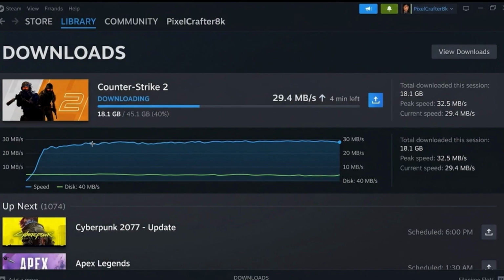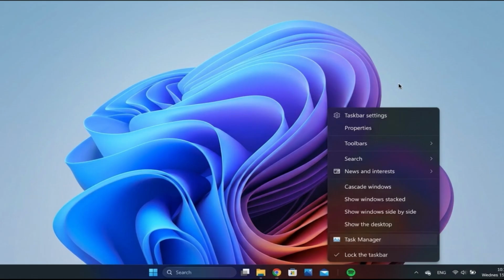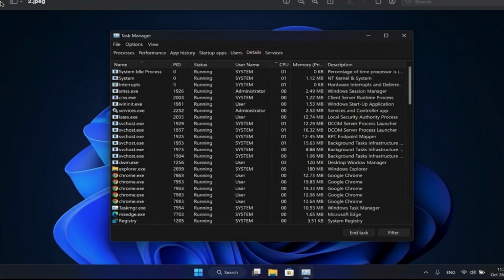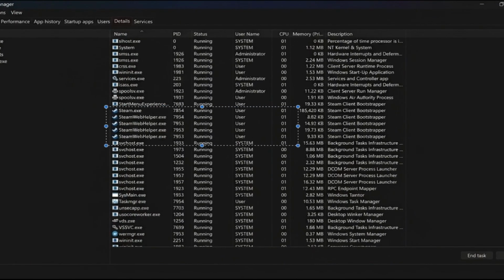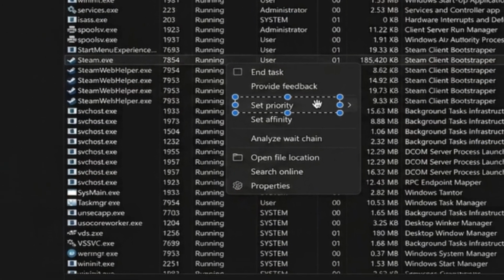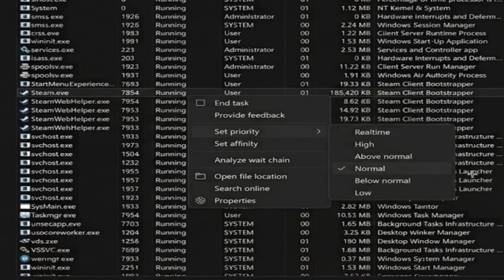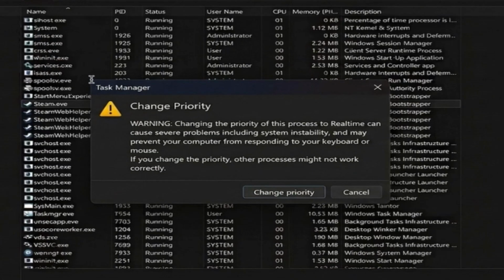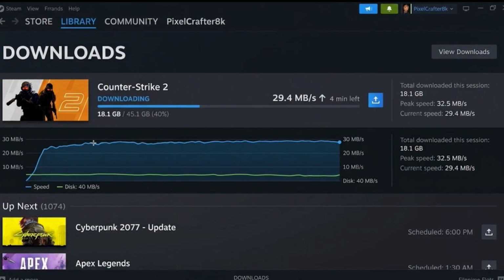How to Make Steam Download Faster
Are you trying to Download Steam Games Faster but getting stuck with slow speeds? In this quick tutorial, you will learn how to make steam download faster using a simple hidden Windows setting that boosts process priority in just a few clicks.

Many PC gamers wonder how to increase download speed on steam when downloading large game files. If you have been searching for steam how to increase download speed step by step, this guide gives you the exact answer. You will see a noticeable improvement in your overall steam download speed by adjusting Task Manager settings properly.

If you want to know how to fix slow steam download speed on your computer, this method works quickly. Learning how to increase steam download speed can save you hours of waiting time. This fix is especially helpful if your steam download speed slow but internet fast on other apps, or if your steam download speed drops to 0 during downloads.

Whether you have a steam download speed slow issue due to system resource limits or just want to learn how to speed up steam download processes on Windows, this video shows you what to do. Follow these simple steps on how to speed up steam downloads to solve steam slow download speed once and for all.

00:00 - Introduction & Download Steam Games Faster
00:10 - Opening Windows Task Manager
00:20 - Finding steam process in details tab
00:30 - Setting process priority to real time
00:40 - Checking new download speeds in Steam
00:53 - Wrap up and subscribing for more PC tips

KEY TAKEAWAYS

Speed up Steam downloads by boosting process priority in Windows.

Simple steps using Task Manager without installing extra software.

Fix low speeds and stuck downloads quickly and easily.